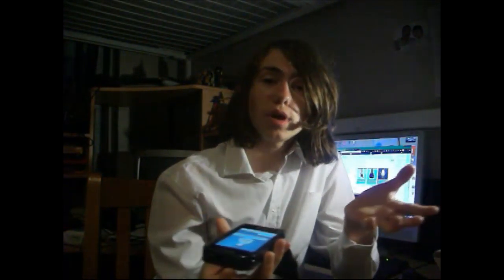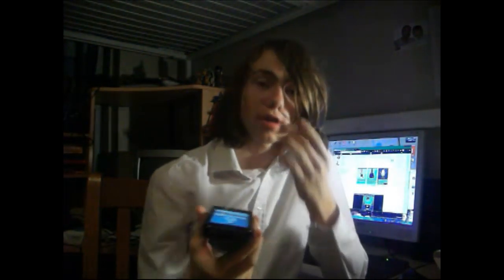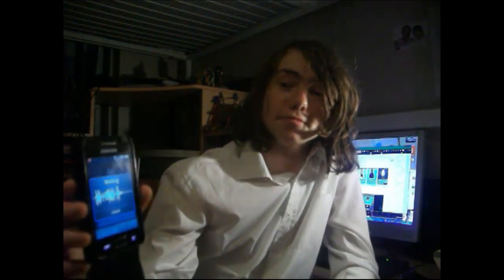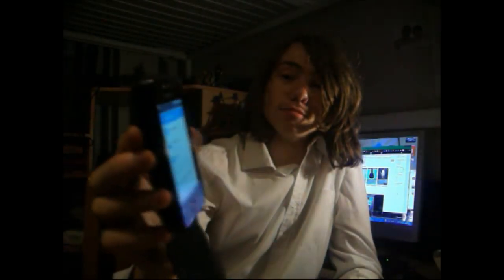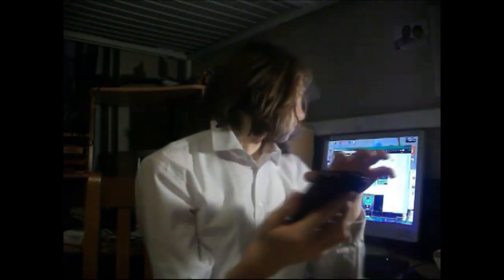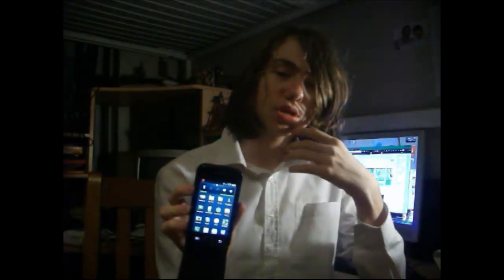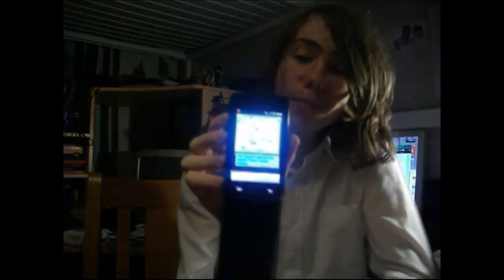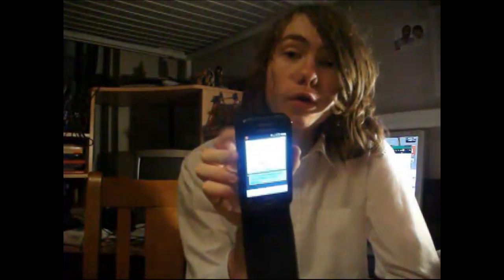Android Daily: Speaktoit Assistant Review (Siri Alternative for Android)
Welcome to the start of a new series called Android Daily. Today Thomas reviews an app called Speaktoit Assistant. A free Siri Alternative for Android.